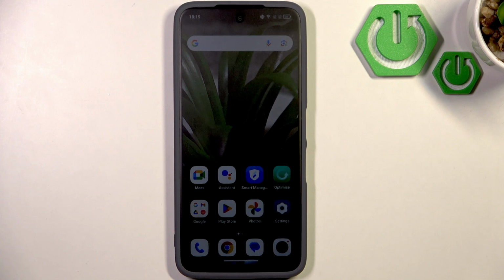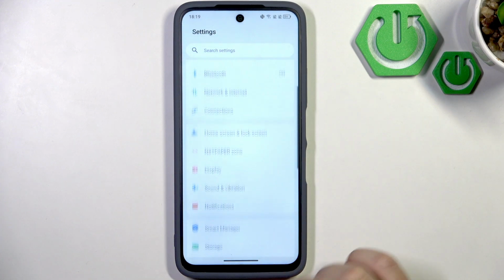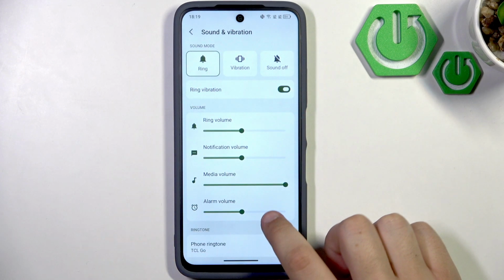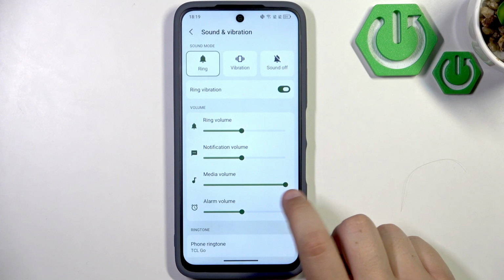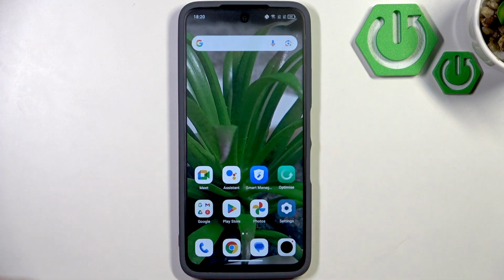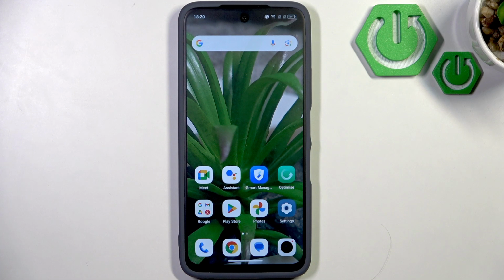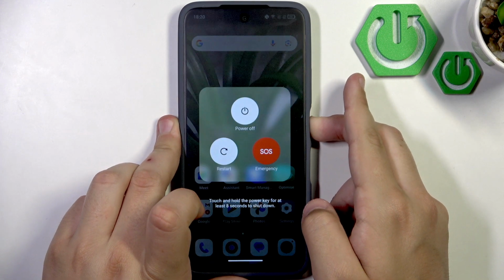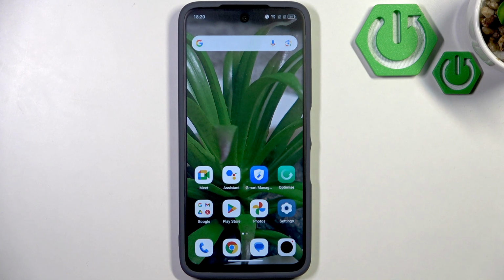TCL 60 SE NXTpaper 5G Low Volume Problem Fix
If your TCL 60 SE NXTpaper 5G is experiencing low volume issues, this video will help you solve the problem quickly and easily. We cover all the essential steps to fix low sound, including adjusting media and call volume settings, checking Do Not Disturb mode, cleaning your speakers and headphone port, testing in safe mode to rule out app interference, and updating your device software to resolve audio glitches. Whether your TCL 60 SE NXTpaper 5G has quiet speakers, low call volume, or sound problems after an update, follow these solutions to restore your phone’s audio performance.

How to fix low volume on TCL 60 SE NXTpaper 5G?
How to increase sound on TCL 60 SE NXTpaper 5G smartphone?
How to solve audio problems on TCL 60 SE NXTpaper 5G?

0:00 Introduction
0:08 Adjusting media and call volume
0:29 Checking Do Not Disturb settings
0:56 Cleaning speakers and headphone port
1:22 Testing in safe mode for app interference
2:08 Updating software to fix audio glitches
2:28 Final tips and outro